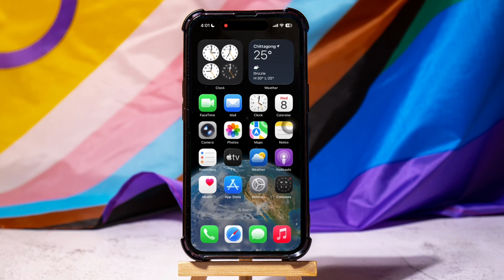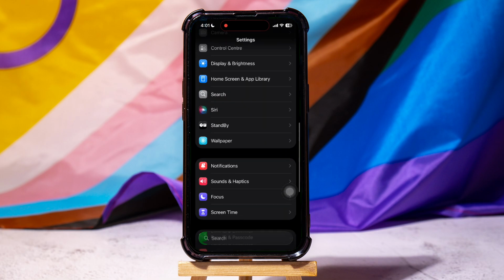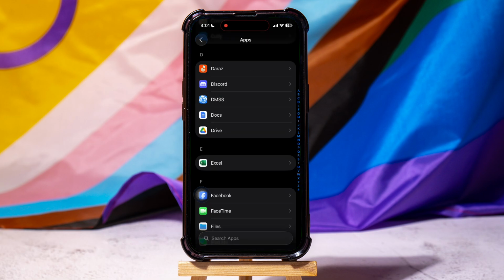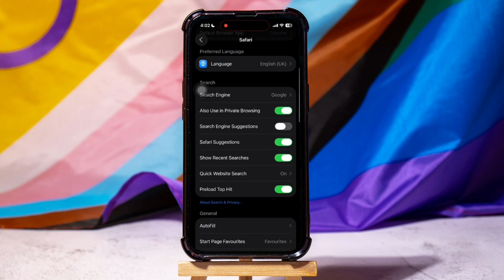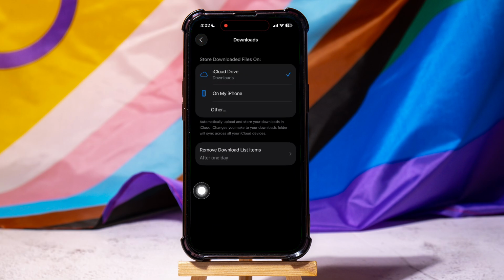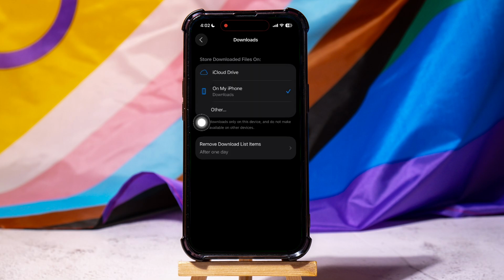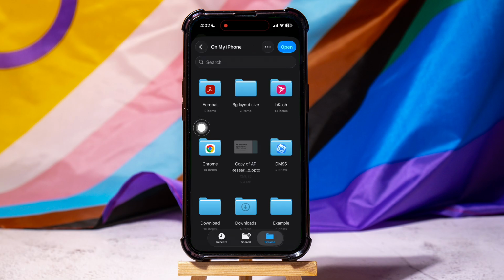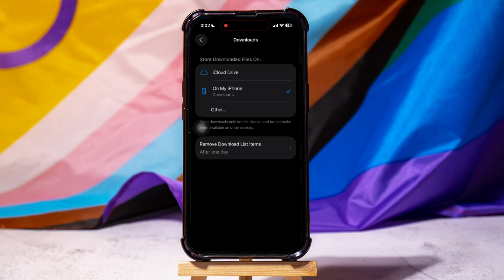How To Change Default Download Location On iPhone Safari 2026 (Step-By-Step Tutorial)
Here's how to easily change your default download location in iPhone Safari and take full control of where your files are saved. I'll show you step-by-step how to customize your download settings so files automatically go exactly where you want them - whether that's iCloud Drive, your Downloads folder, or any other location on your device. We'll start by accessing Safari's settings, then walk through the simple process of selecting your preferred download destination. You'll also learn how to organize your downloads better, create custom folders for different file types, and quickly access your downloaded content. I'll demonstrate how to change settings for specific file types and show you some useful tips for managing storage space. By the end of this tutorial, you'll never have to hunt around for downloaded files again - everything will be exactly where you expect it to be. Perfect for anyone who downloads documents, images, or other files regularly on their iPhone.